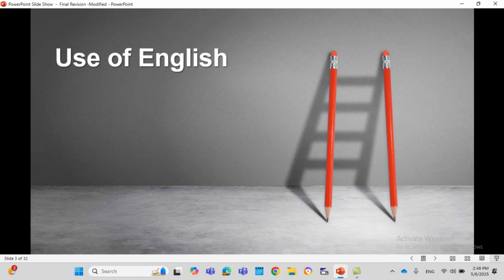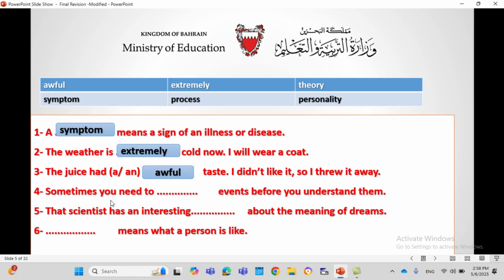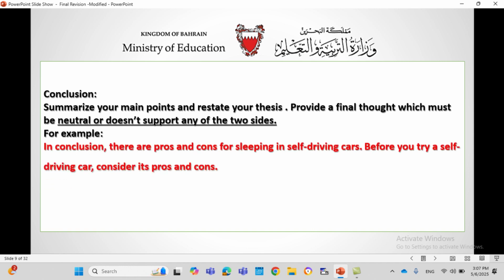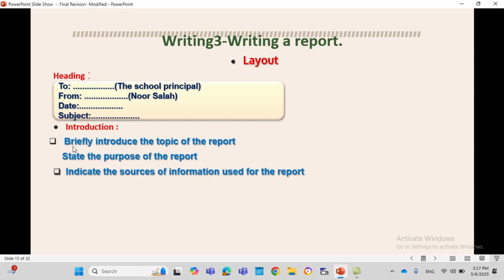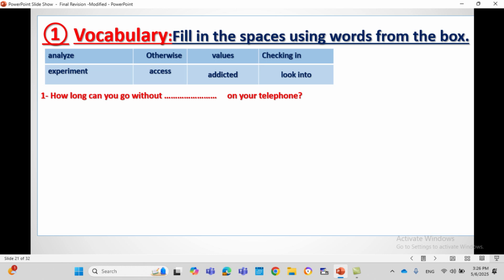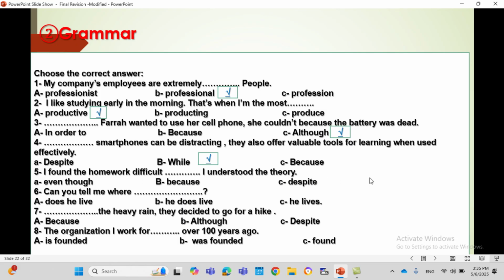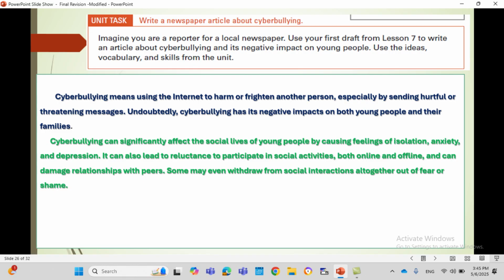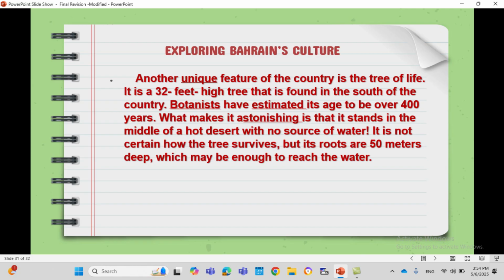المراجعة النهائية لمقرر Eng102 - الأستاذ محمد سيد أحمد - مدرسة الهداية الخليفية 2025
العام الدراسي 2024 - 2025 م
ضمن برنامج الساعة الذهبية للفصل الدراسي الثاني
نقدم لأبنائنا الطلاب مراجعة ليلة الامتحان
مقرر Eng 102
الأستاذ / محمد سيد أحمد